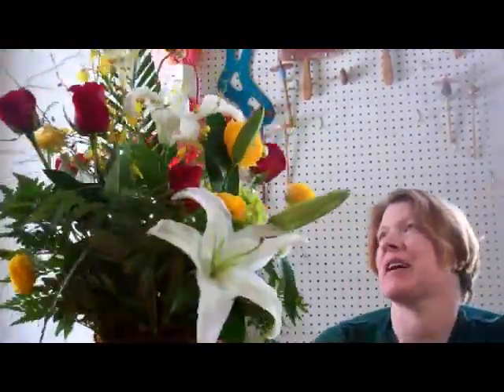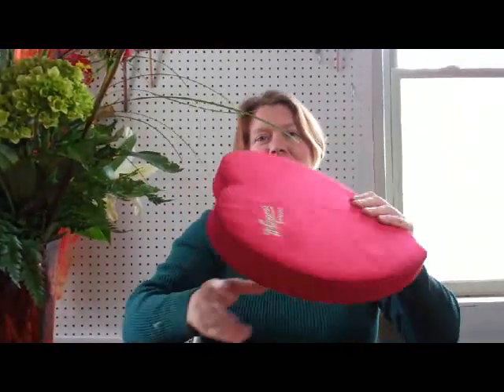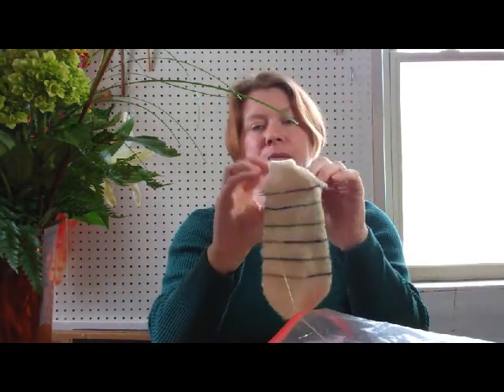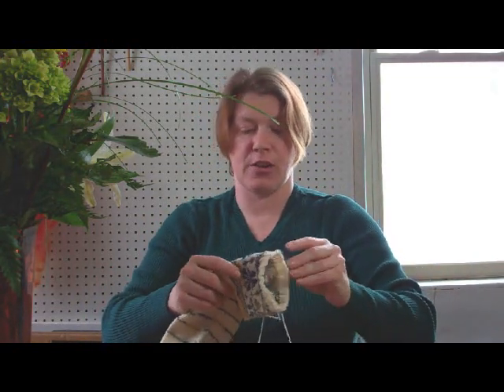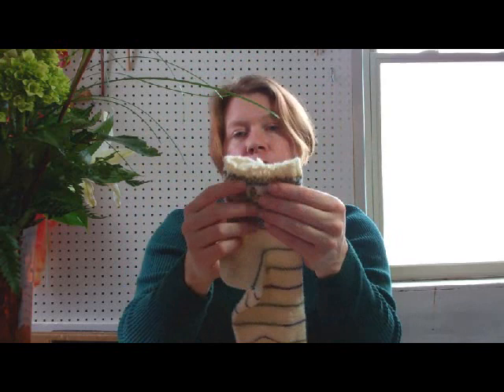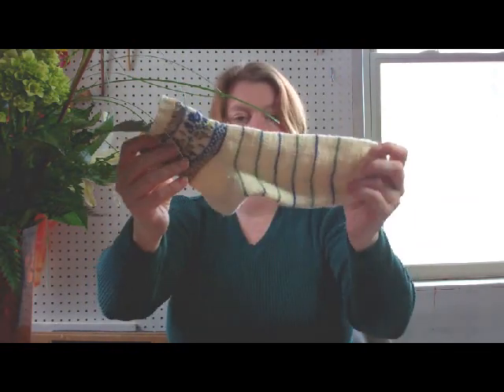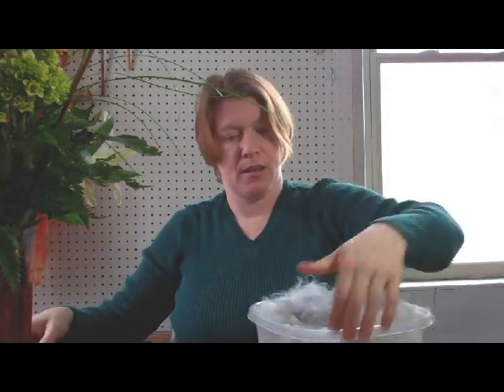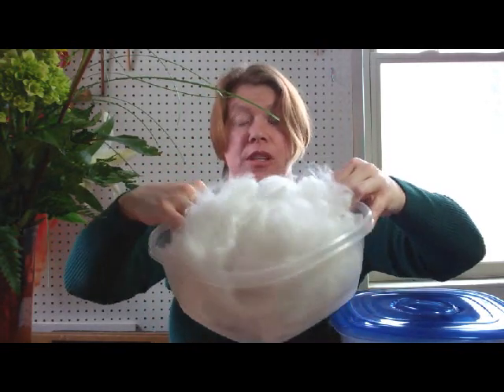Fantastic Fiber Friday Valentine's Day Recap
beautiful flowers , yummy socks and to die for angora rabbit fiber